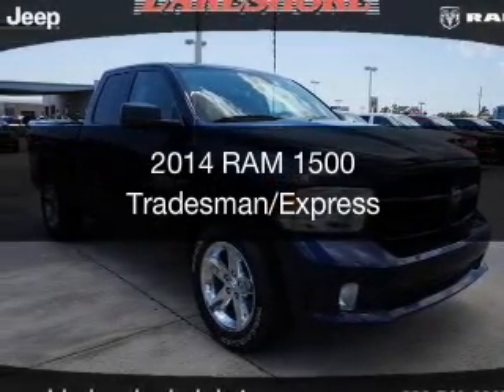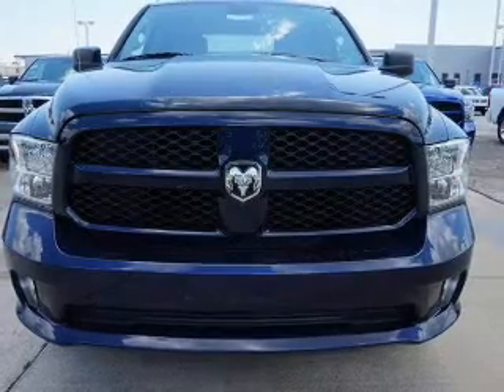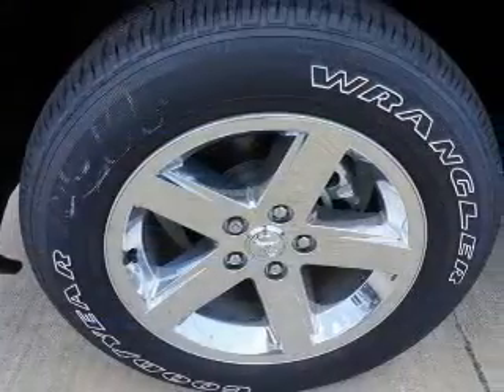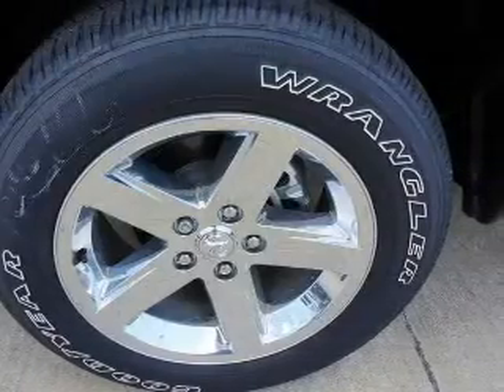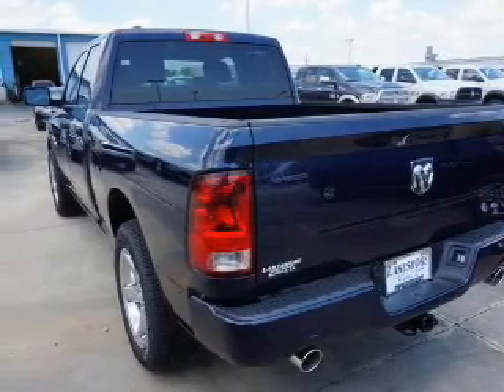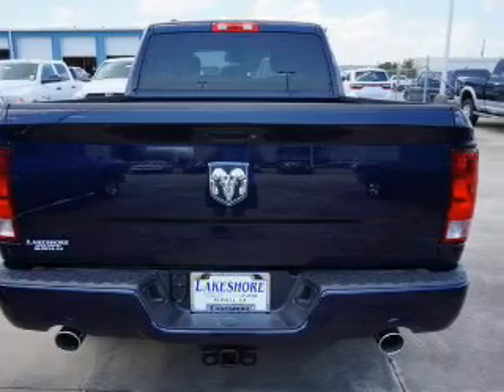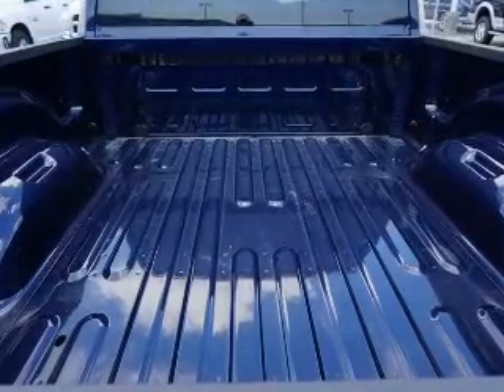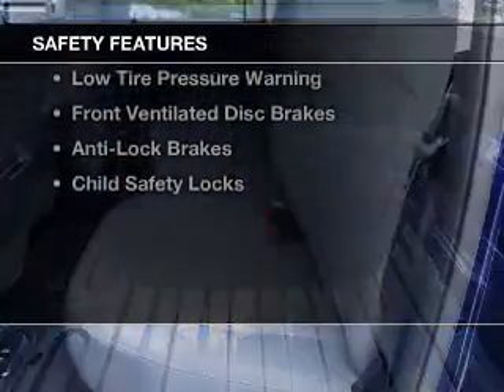2014 RAM 1500 - Slidell LA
This vehicle represents similar vehicles available at Lakeshore Chrysler Jeep Dodge.
for availability of specific vehicles.

Phone:
Year: 2014
Make: RAM
Model: 1500
Trim: Tradesman/Express
Engine: 5.7 liter 8 cylinder 16 valve MPFI OHV
Transmission: Automatic
Color: True Blue Pearlcoat
Mileage: 25
Address:
330 Howze Beach Road